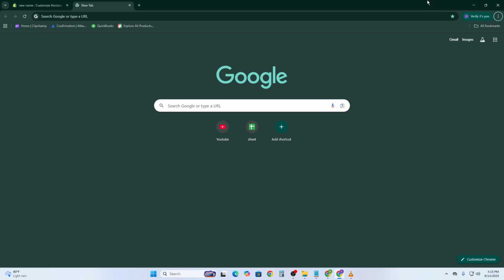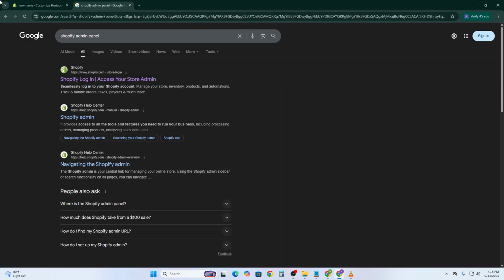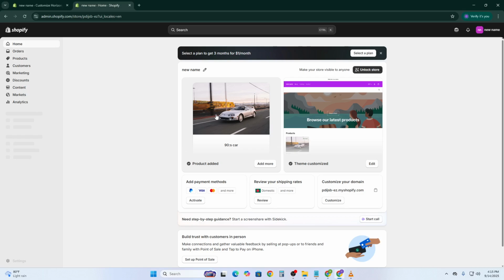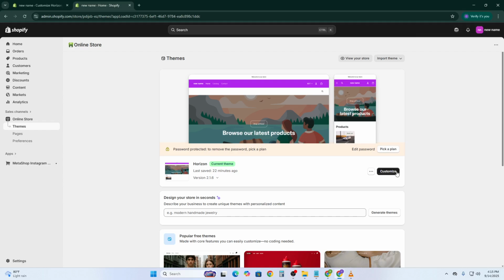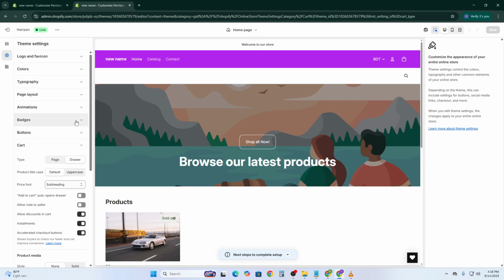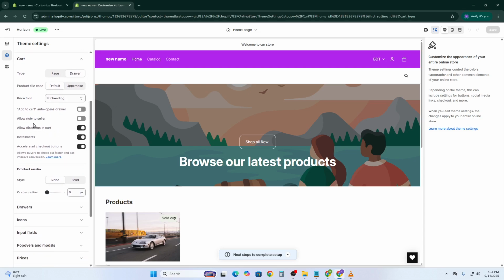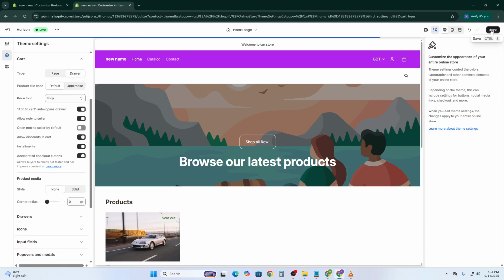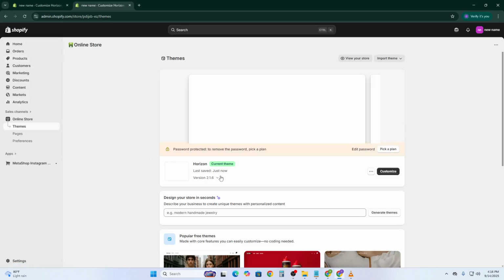How to Add Custom Text Box for Product Customization in Shopify Cart Page Full 2025 Guide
In this video, how to add custom text box for product customization in Shopify cart page is explained step-by-step so your customers can add personalized notes or details before checkout. Learn how to easily insert and style custom text fields using Shopify’s 2025 editor. Perfect for stores offering personalized products or gift options!